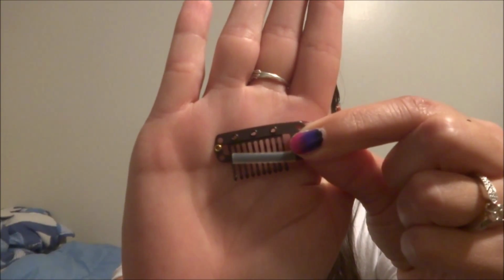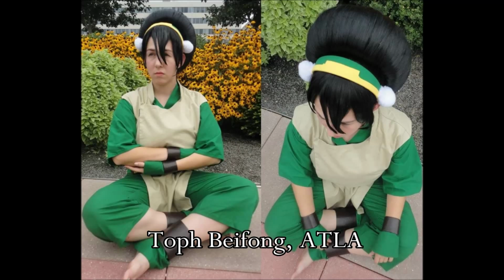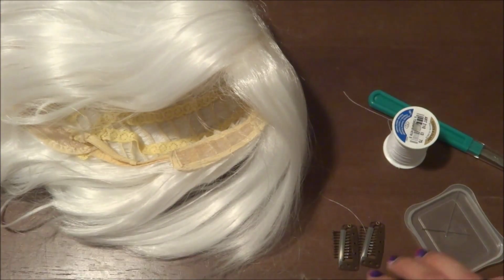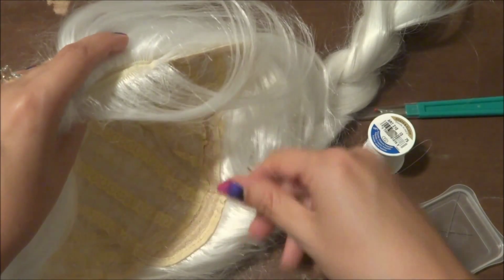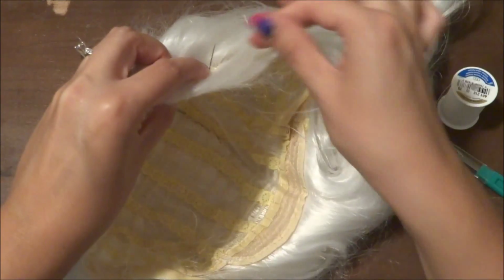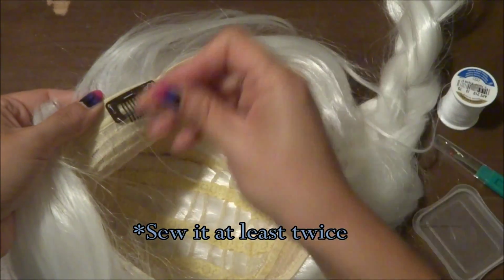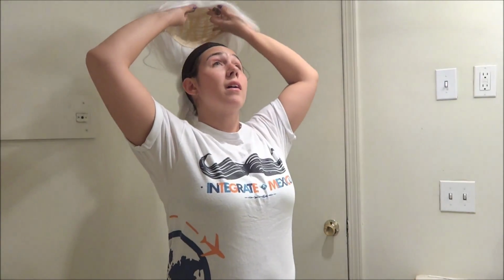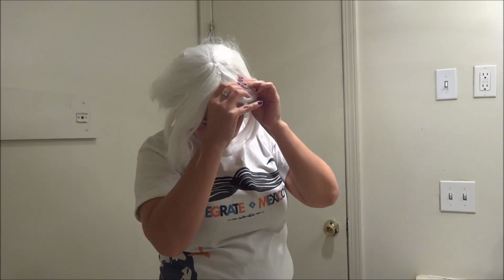Cosplay Tutorial: Wig Clips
Wig clips help your long and/or heavy wigs stay in place and on your heads!

Where to buy them:
Sally's Beauty Supply, Amazon, or any hair care store.

English captions available
Subtítulos españolas estará disponibles muy pronto

Song:
NCS